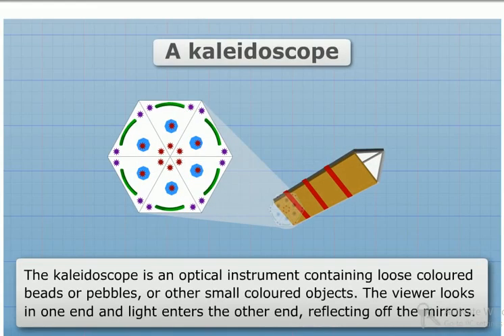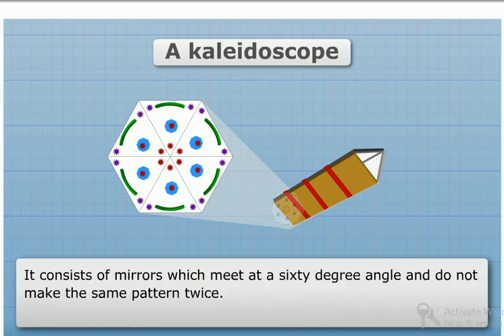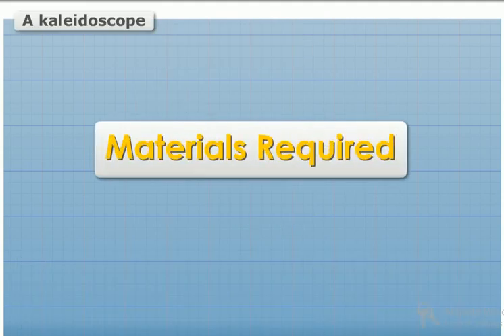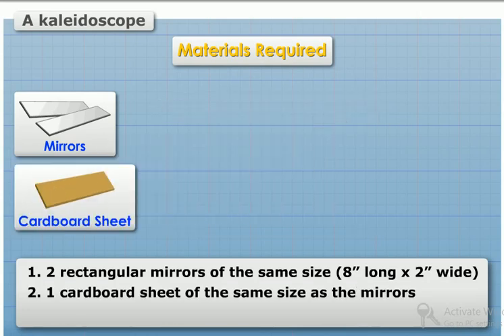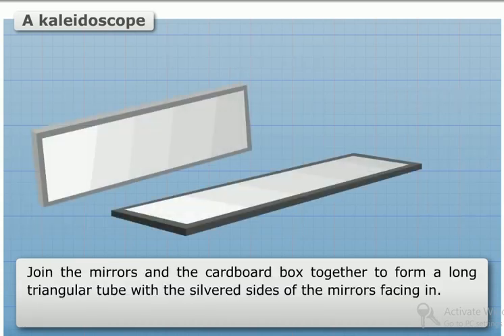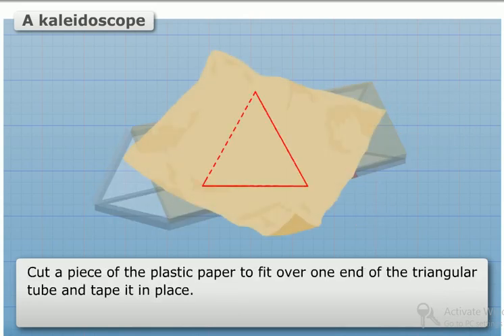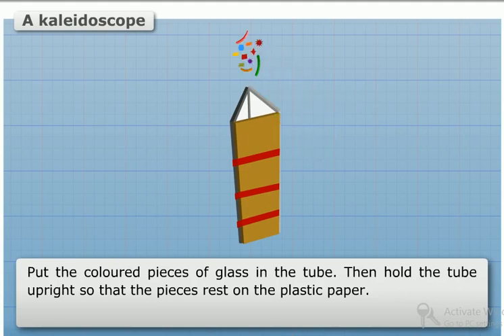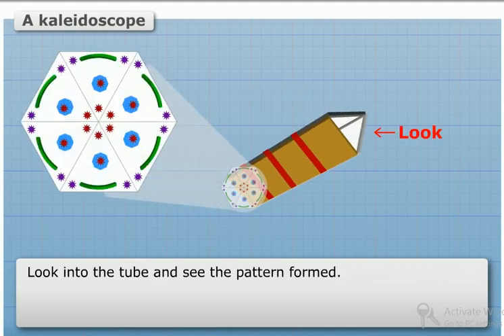How To Make a Kaleidoscope